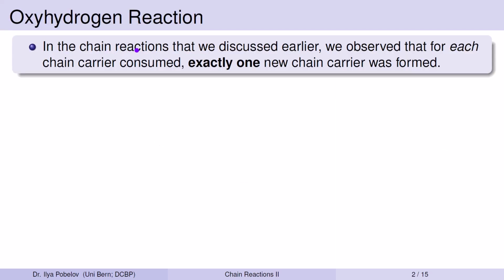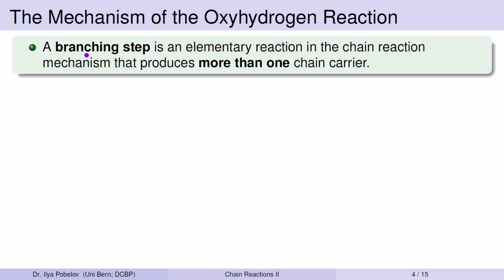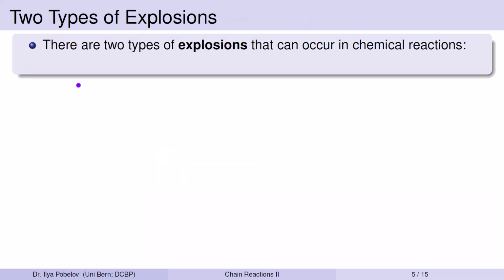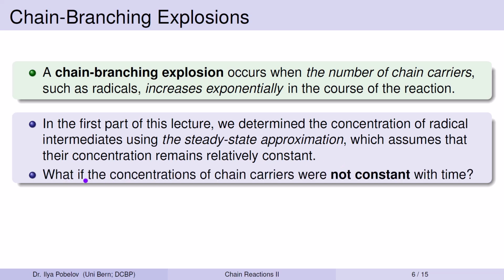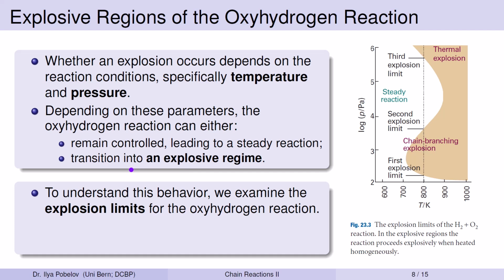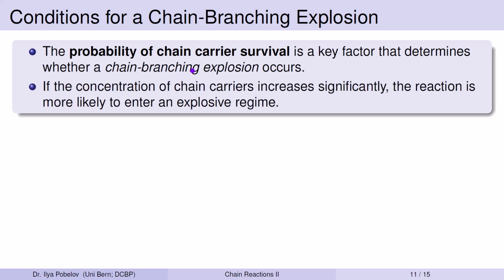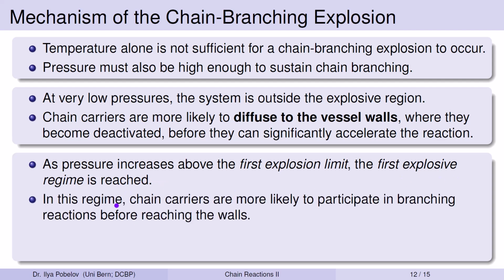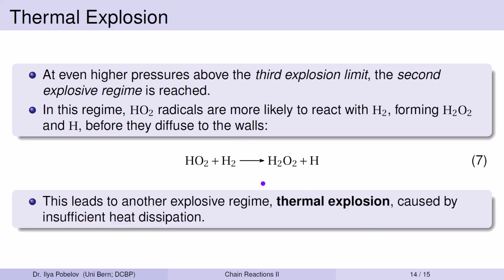327 - Chain Reactions II